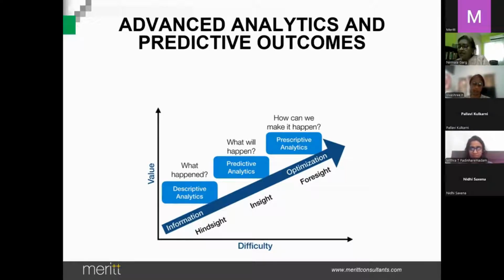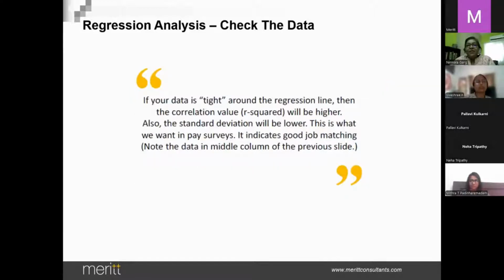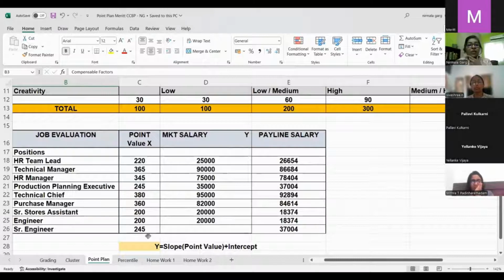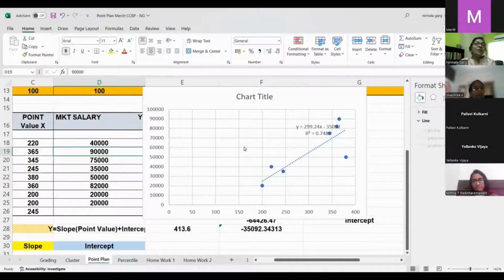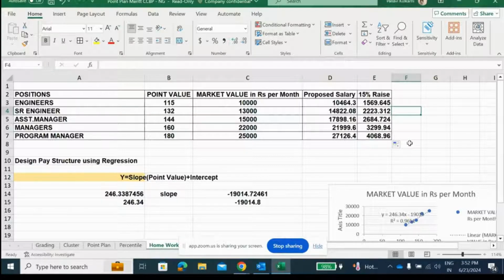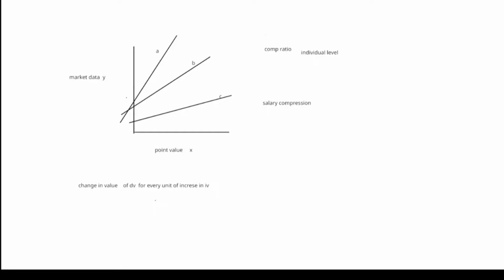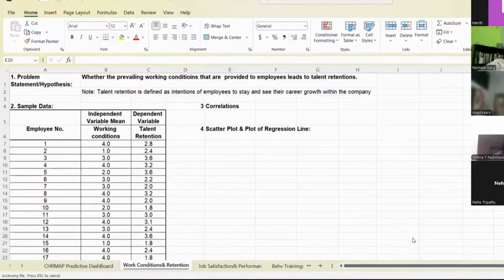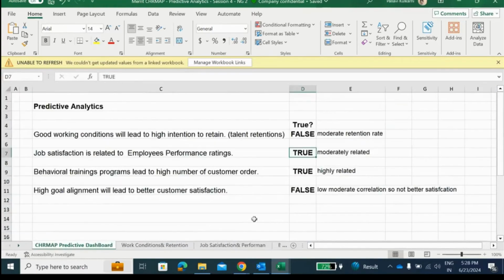Advanced Analytics and Predictive Outcomes (Session 4) on 23 June 2024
Session 5 : Advanced Analytics and Predictive Outcomes
Statistical Drivers and Advanced Analytics, Correlation and Causations,
Using Regression and Data Analysis for Predicting Business Outcomes.
Regression and Correlation Measures